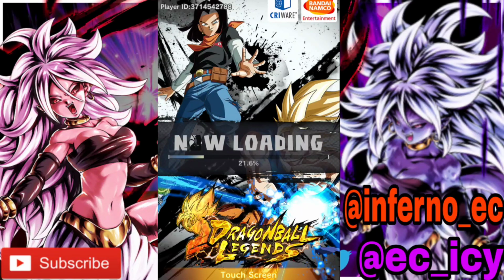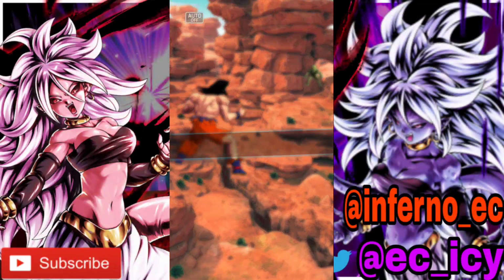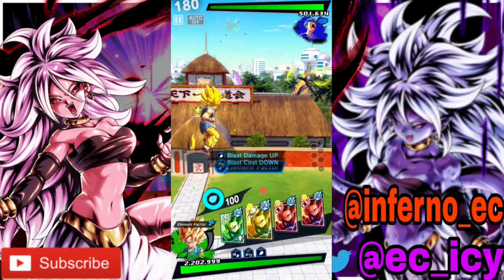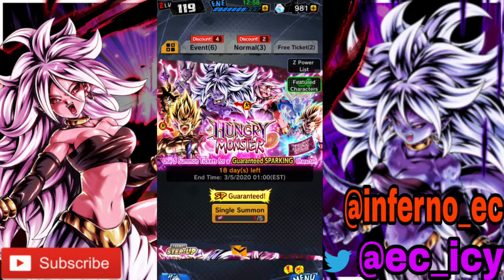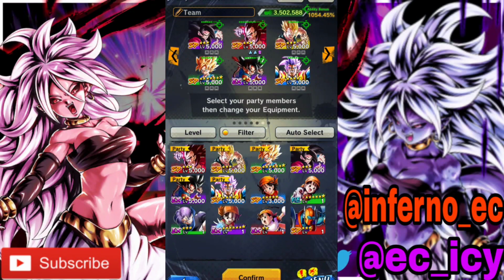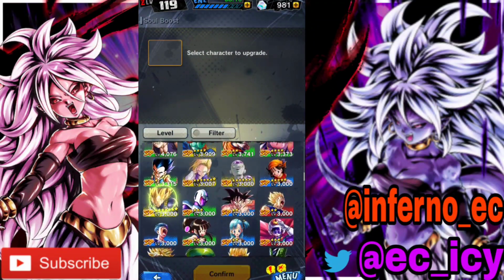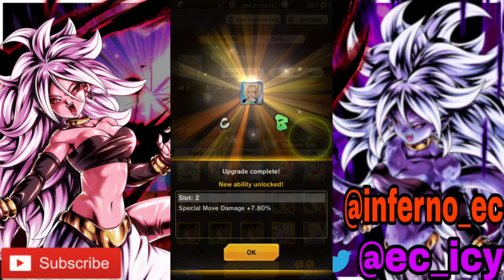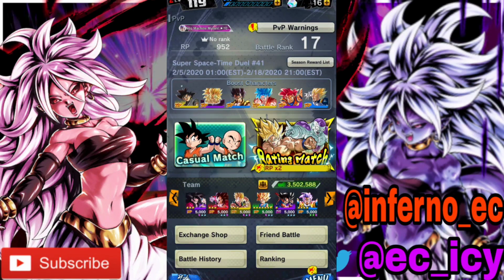DRAGON BALL LEGENDS TUTORIAL AND GUIDE FOR BEGINNERS! | DB Legends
A guide for new players, starting off in the game. . .

Music and sounds are not mine, and I am not trying to claim  them as my own.